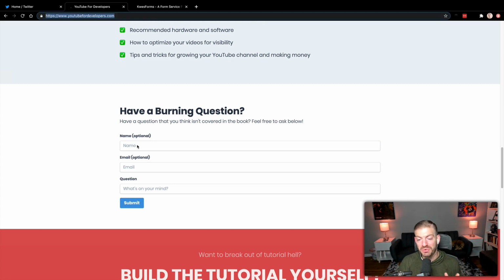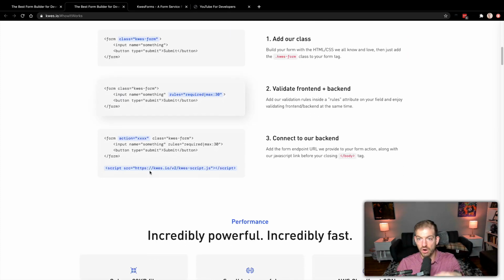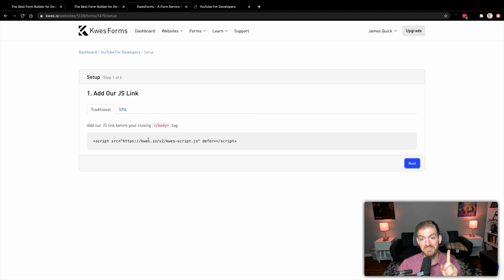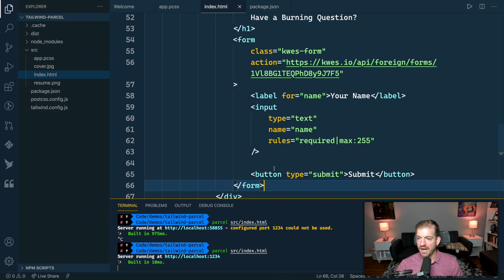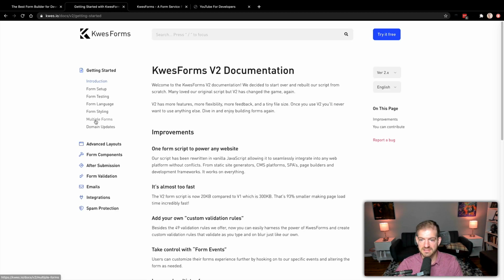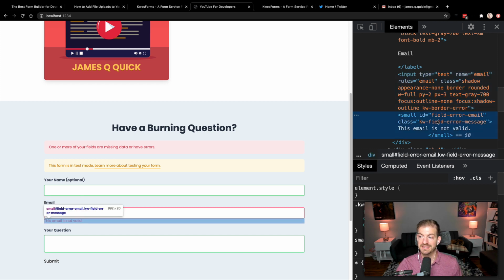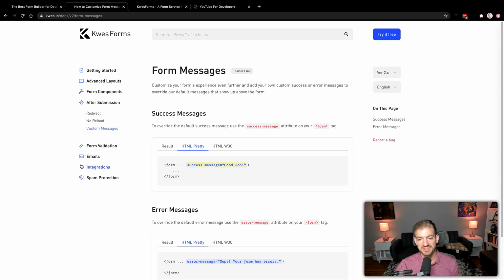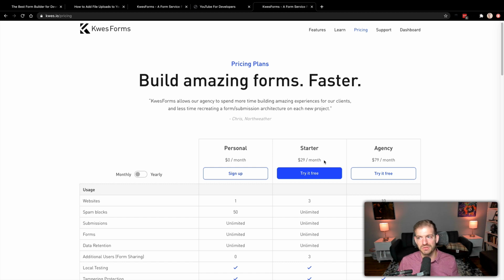How to Handle HTML Forms with KwesForms in the JAMstack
Handling forms in the JAMstack can be tricky. You could create your own serverless functions or look for a service that can do it all for you. I decided to try out KwesForms for my recent YouTube for Developers landing page. Here are a few things KwesForms offers me.

- email notifications
- spam protection
- multistep forms